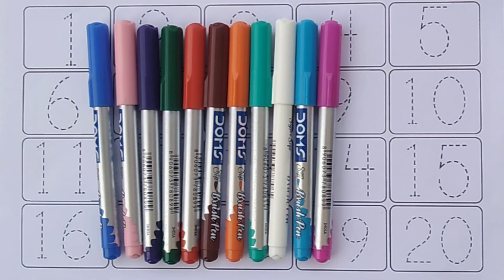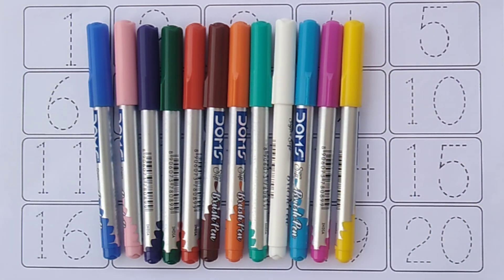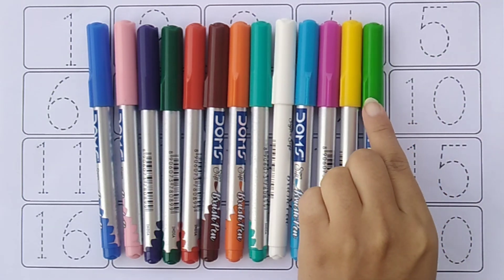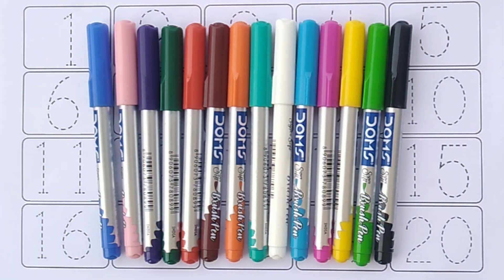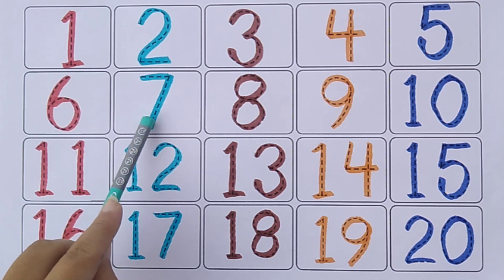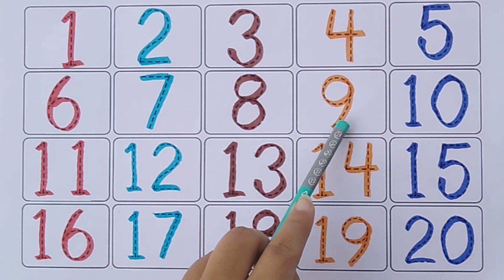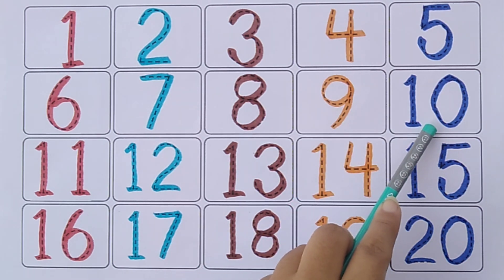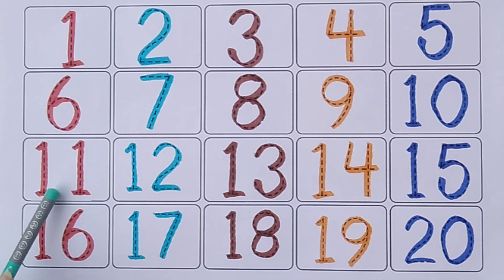Numbers and counting learning activities,learn to counting 1to100, 123 numbers,How to learn numbers